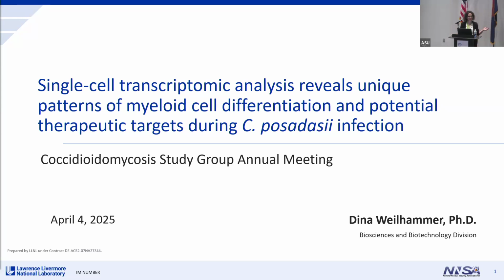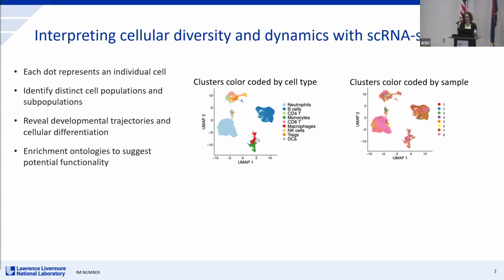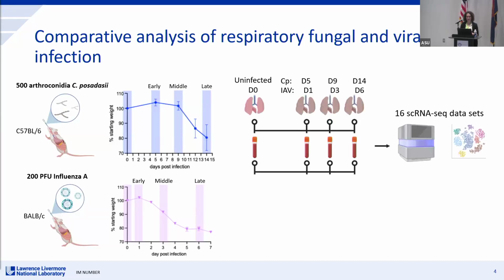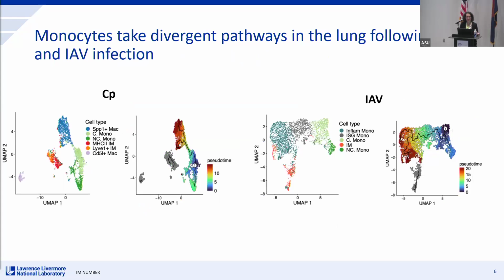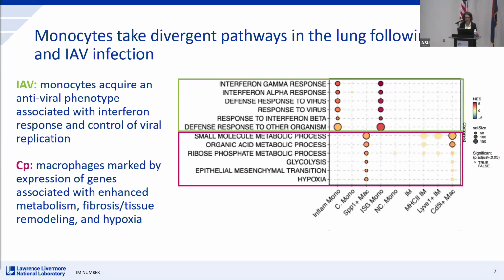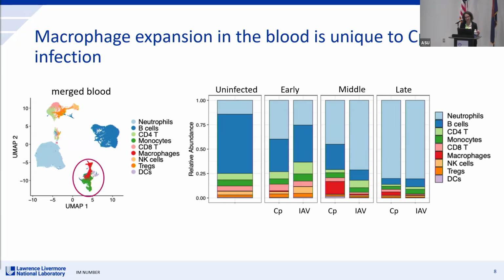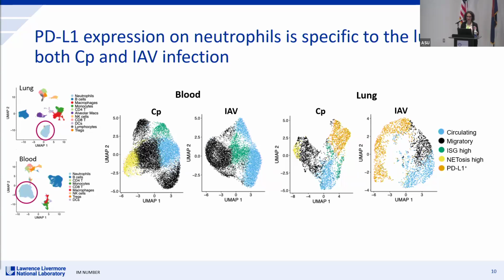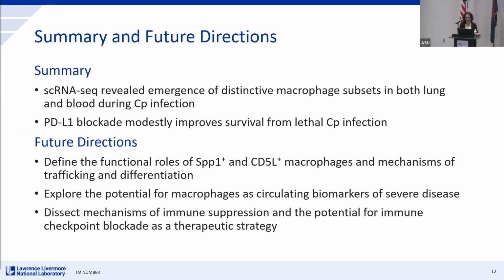Single-cell Transcriptomic Analysis Reveals Unique Patterns of Myeloid Cell Differentiation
Single-cell Transcriptomic Analysis Reveals Unique Patterns of Myeloid Cell Differentiation and Potential Therapeutic Targets During C. Posadasii Infection
Dina Weilhammer